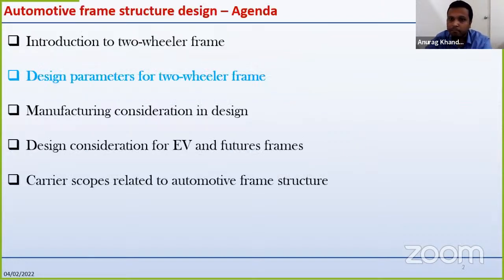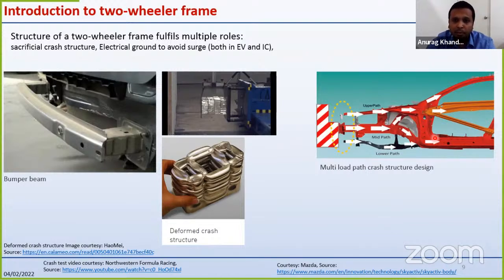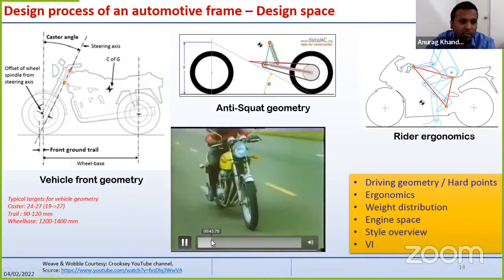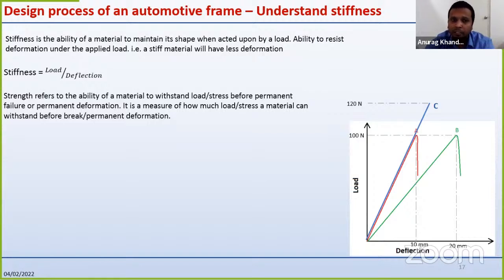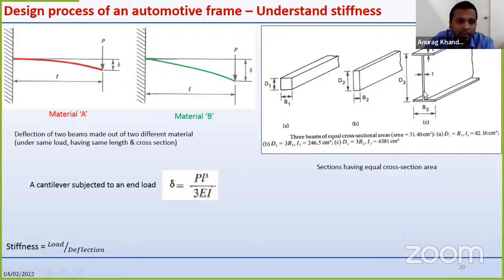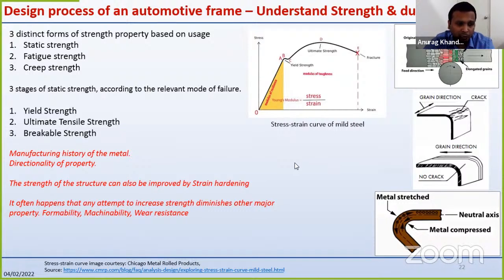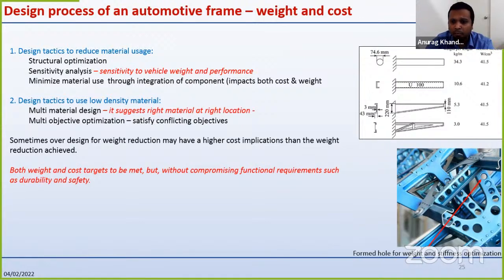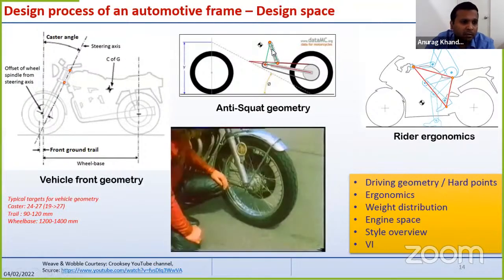LIVE _ Automotive Frame Structure Design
Anurag Khandual
- Frame and vehicle layout, TVS Motor company